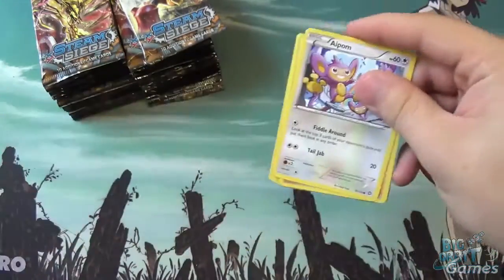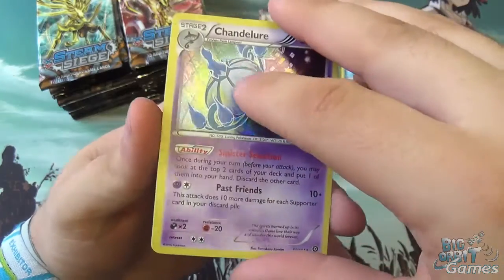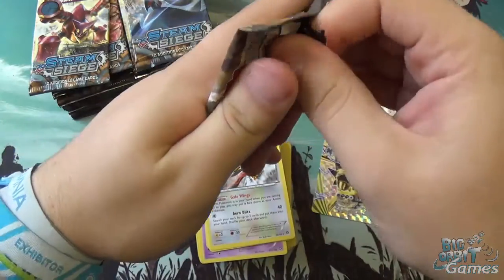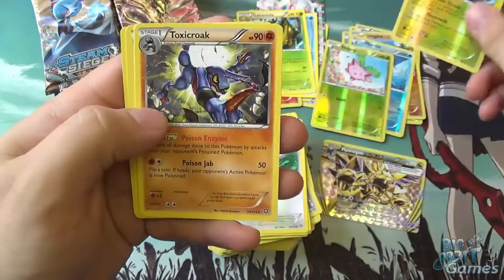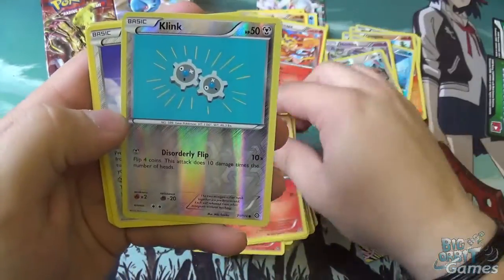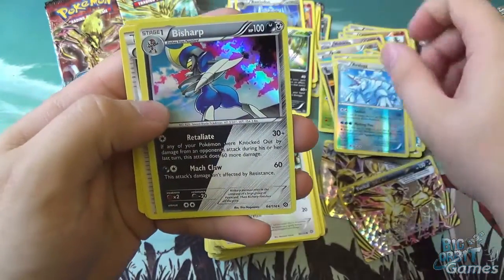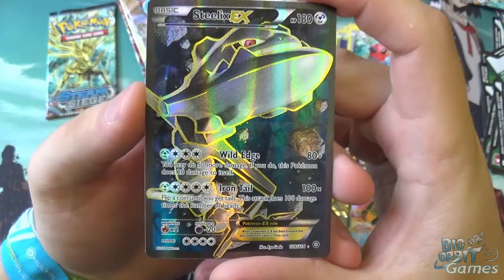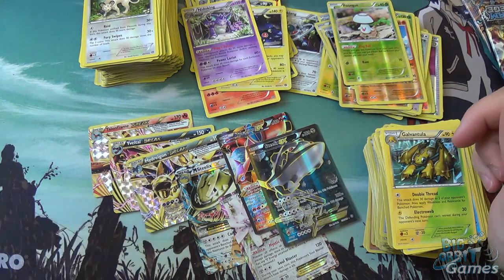Pokemon Steam Siege Booster Unboxing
Big Orbit's Simon unboxes and discusses a booster box of the new Steam Siege set for Pokemon - Pick up Pokemon singles and sealed packs/boxes